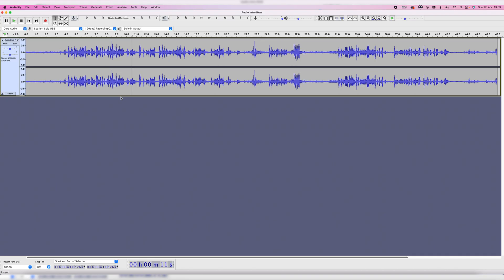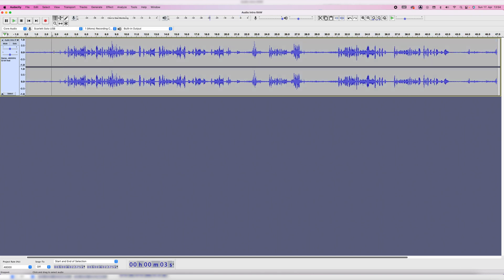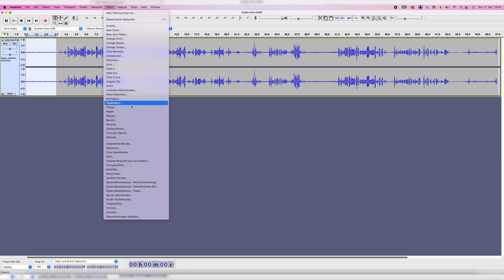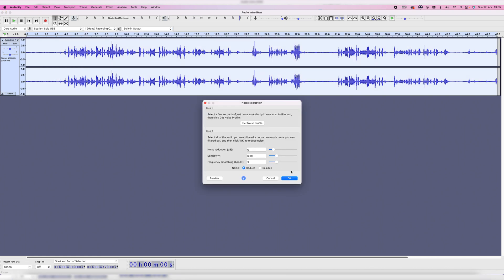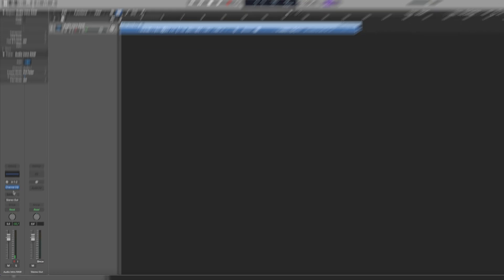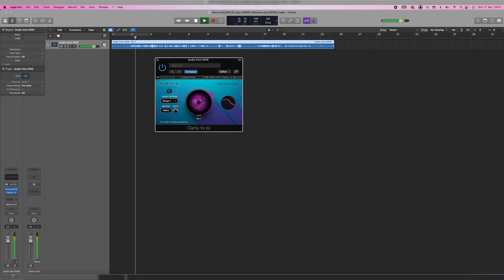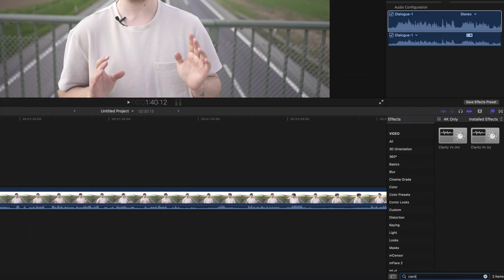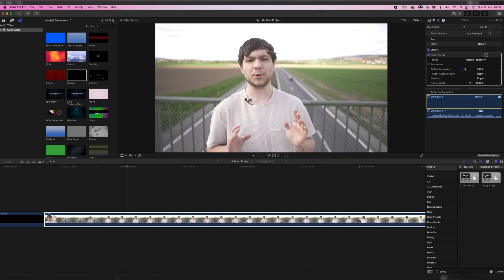How to CLEAN UP your AUDIO! (Remove any NOISE)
In this video I'm gonna show you an amazing way to clean up your audio and remove any unwanted noise from your sound recordings with an A.I. based Plugin from Waves called "Clarity Vx". We're also gonna look at a way to remove noise with the Noise Reduction Plugin from the free software "Audacity". The example clip we're using to clean up the audio is recorded next to a highway, let's see if we can pull a studio recording out of this location! :D

►Timestamps:
00:00 Intro
00:18 Audacity Noise Profile
01:54 Clarity Vx Noise Reduction
04:26 Outro